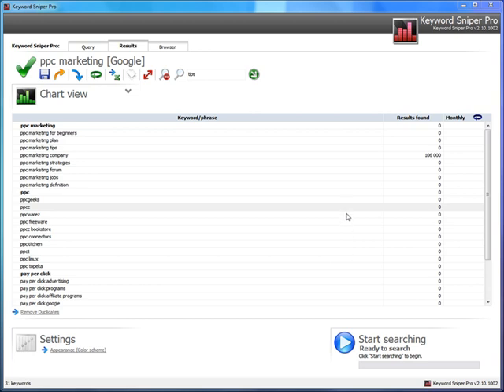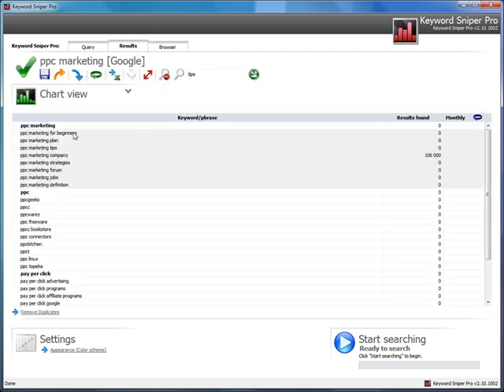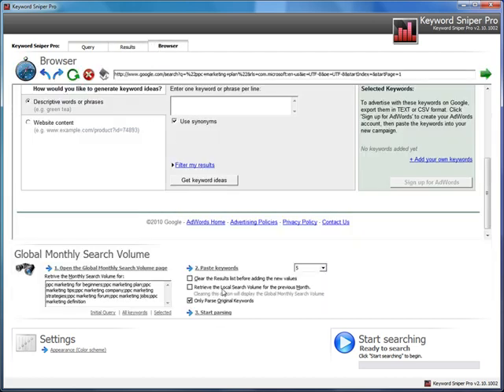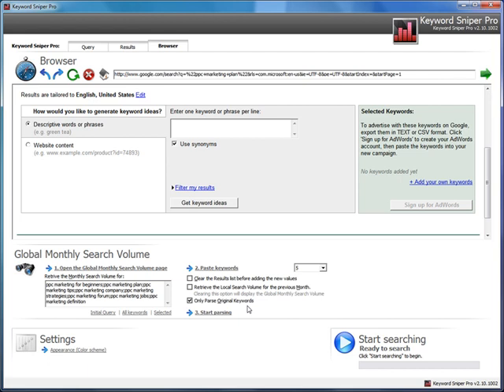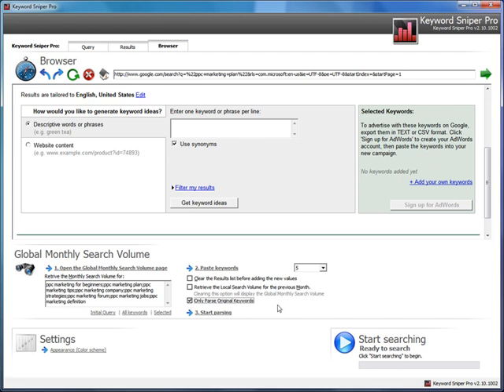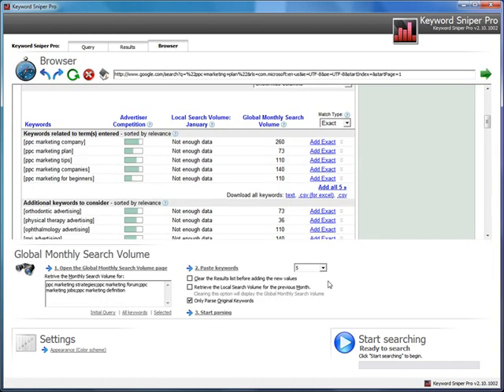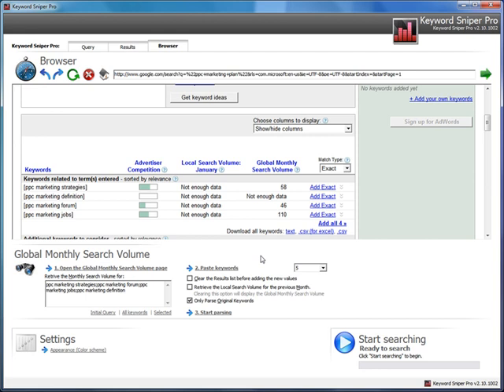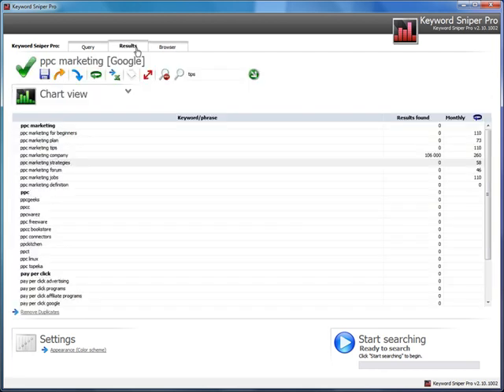7 Nhận Khối lượng Tìm kiếm Hàng tháng